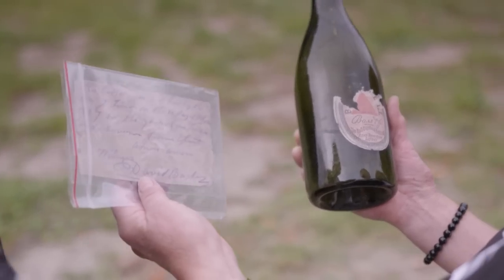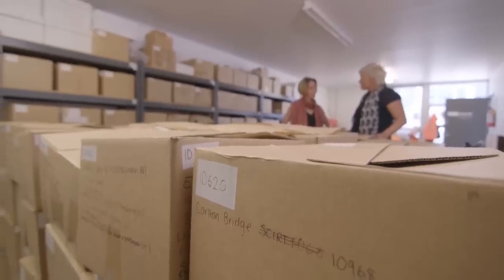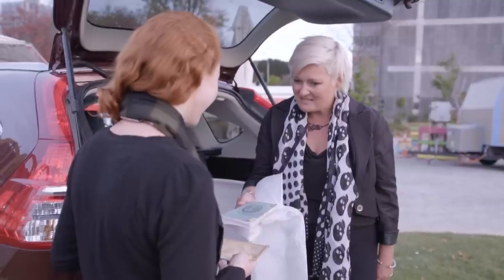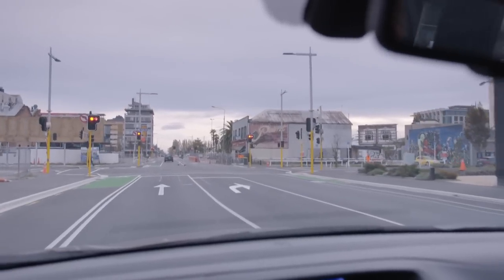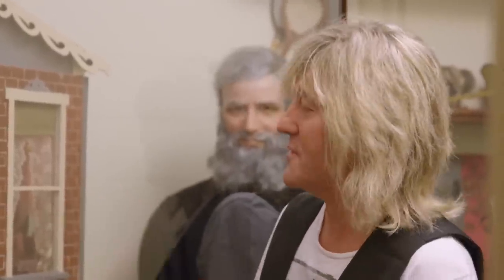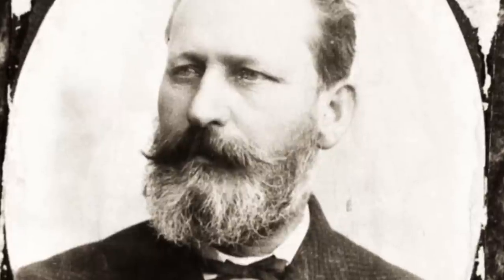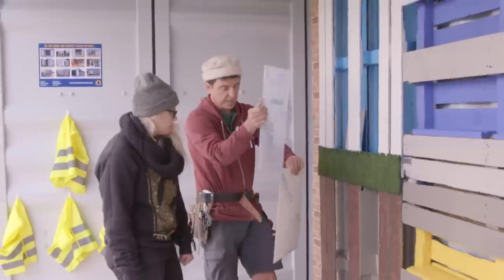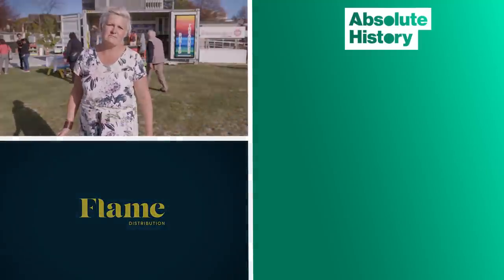The Archaeology Uncovered After The Christchurch Earthquake | Heritage Rescue | Absolute History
The 2011 Christchurch Earthquake devastated New Zealand’s oldest city. Time Team’s Brigid Gallagher and her team take on a very different kind of museum challenge in Christchurch: to create a pop-up container exhibit featuring artifacts found as a result of the disaster..